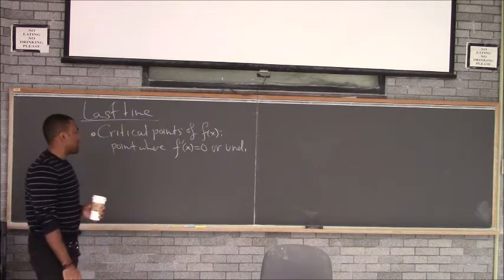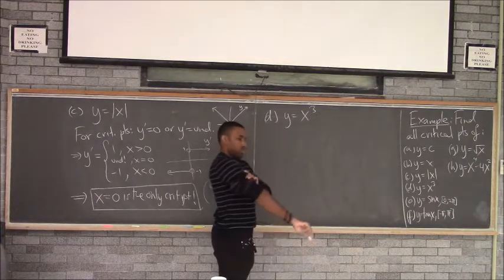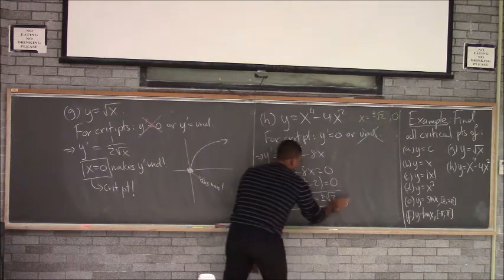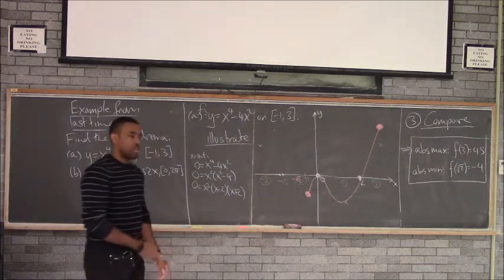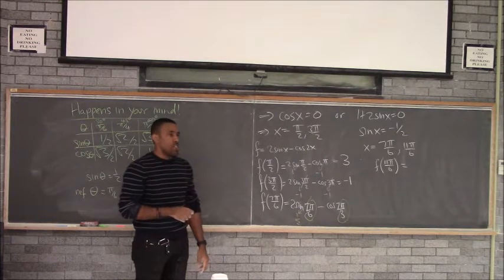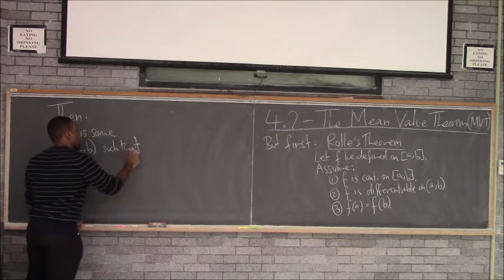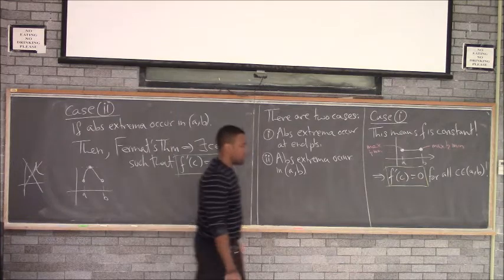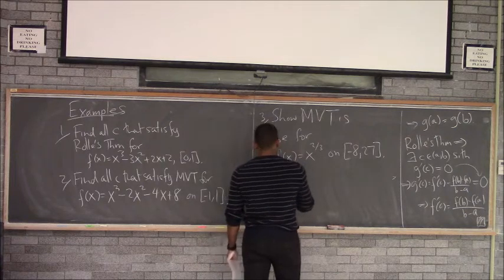Math 201 Lecture 18 - Max and Mins; Critical Points; Rolle's theorem, Mean Value Theorem